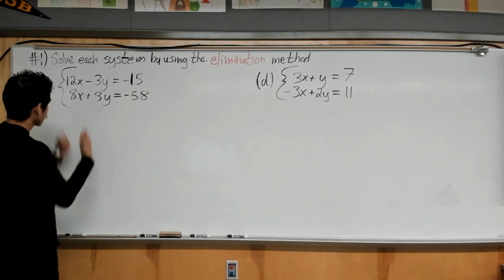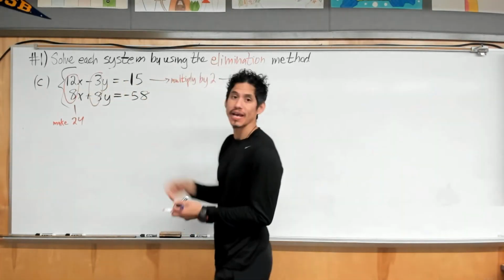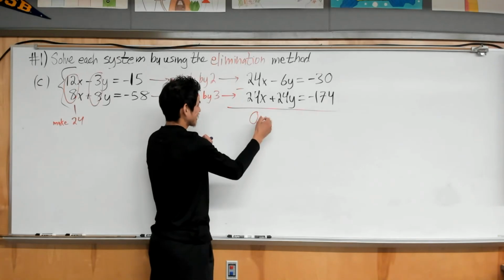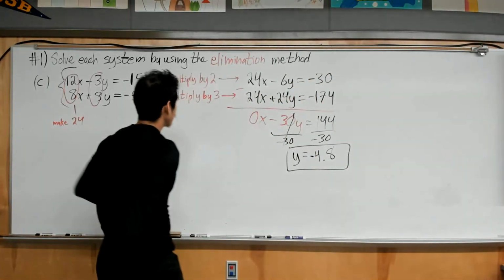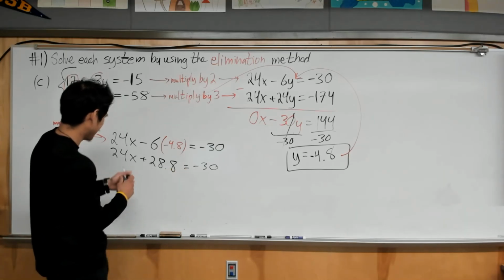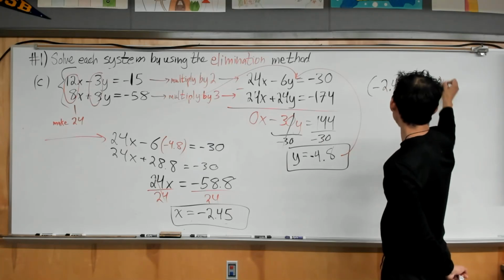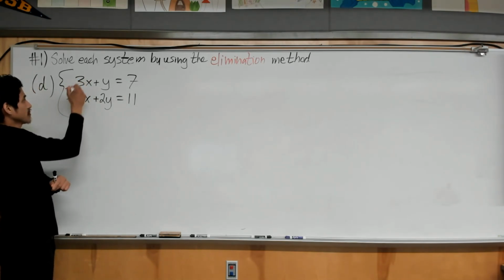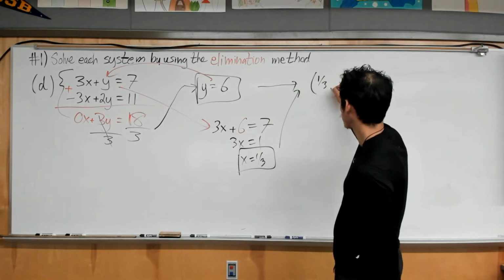Using the Elimination Method | #3 Problems 1c-1d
In this video I go over two Example Problems showing you how to use the Elimination Method to solve Systems of Linear Equations.